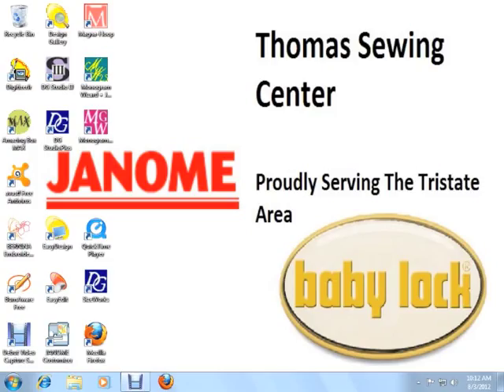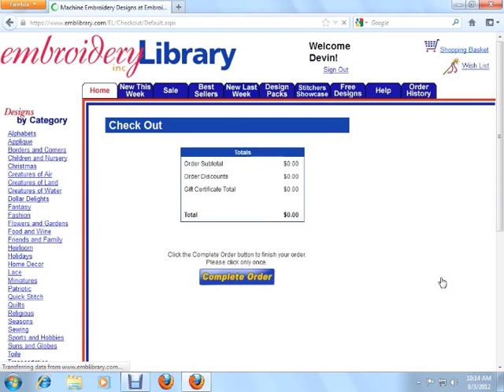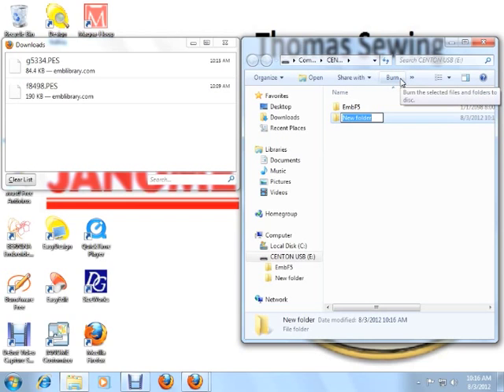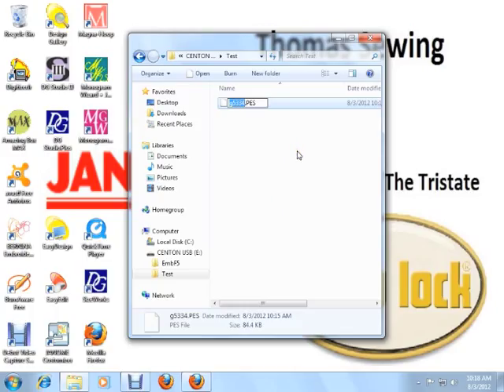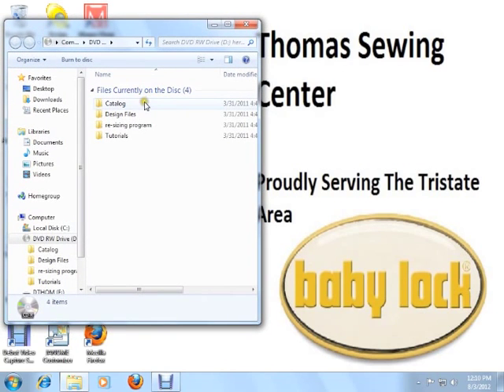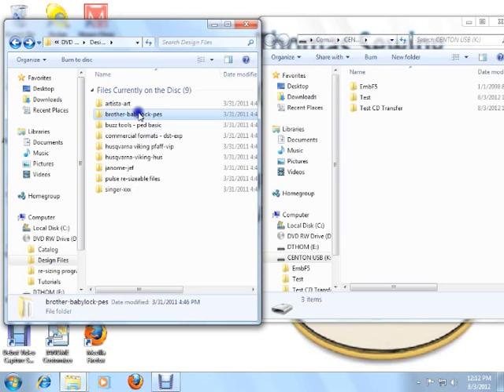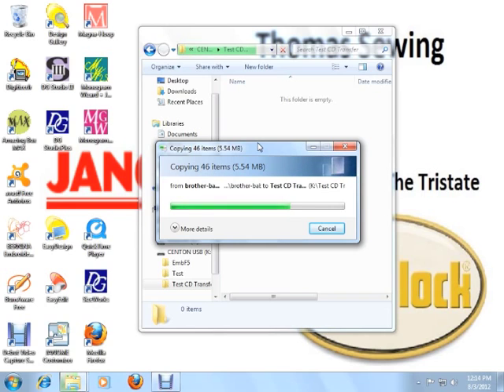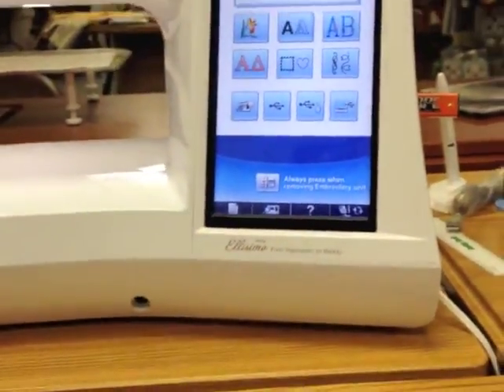Getting Designs onto your Baby Lock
In this video we talk about using a flash drive to transfer designs to your Baby Lock embroidery machine.